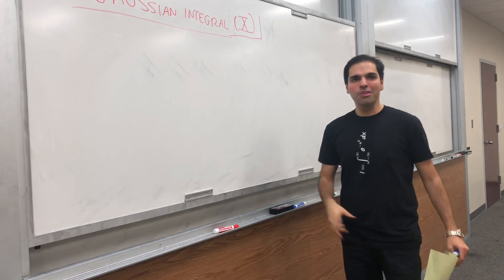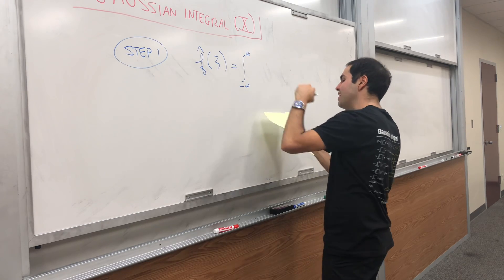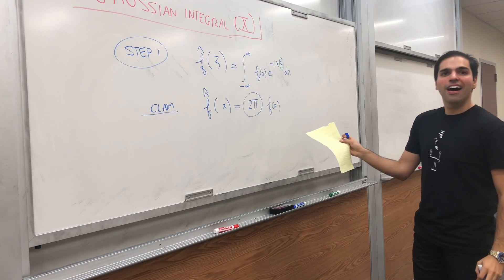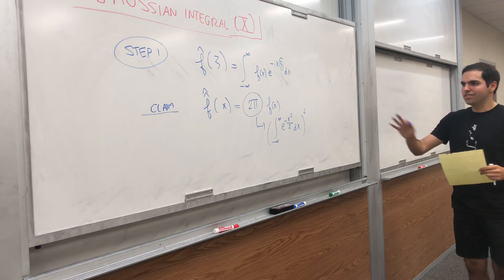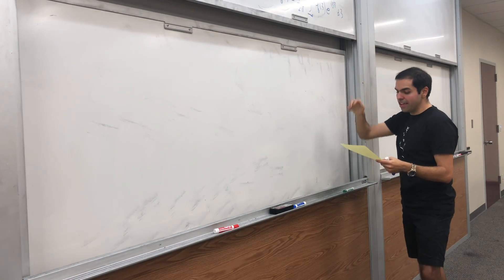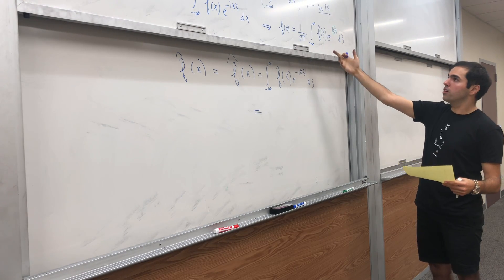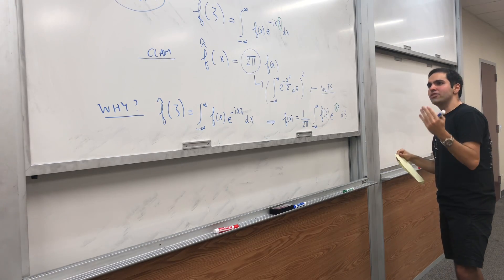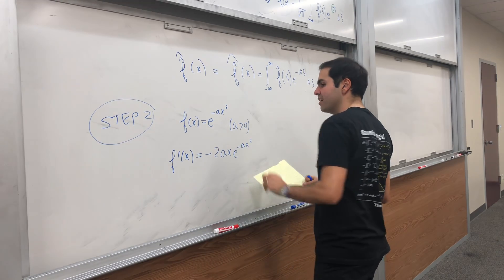Gaussian Integral 10 Fourier Way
Welcome to the awesome 12-part series on the Gaussian integral. In this series of videos, I calculate the Gaussian integral in 12 different ways. Which method is the best? Watch and find out!

In this video, I show how the Gaussian integral appears in the Fourier transform: Namely if you take the Fourier transform of the Fourier transform of f, you get 2pi f(-x), and I show how that 2pi relates to the Gaussian integral. At the same time, I calculate the Fourier transform of e^-ax^2 and show that this class of functions plays the analog of e^x in differential equations

Note: This series of videos is based on Keith Conrad's notes, which can be found